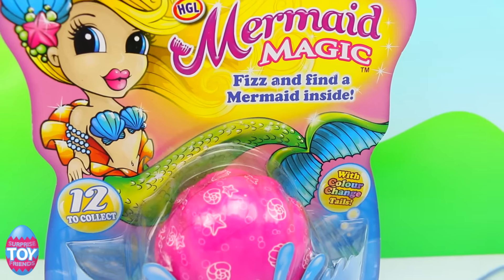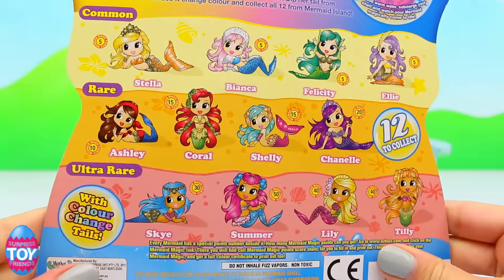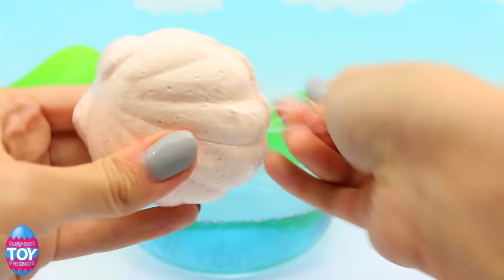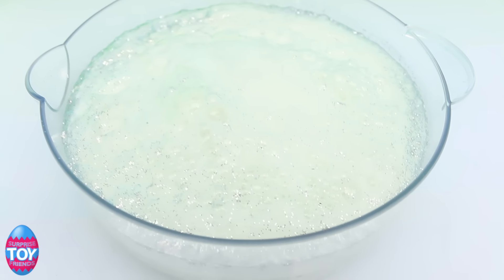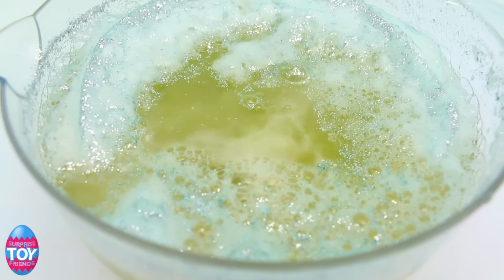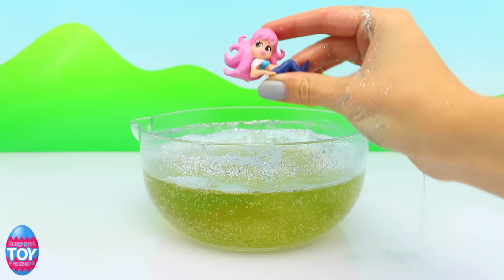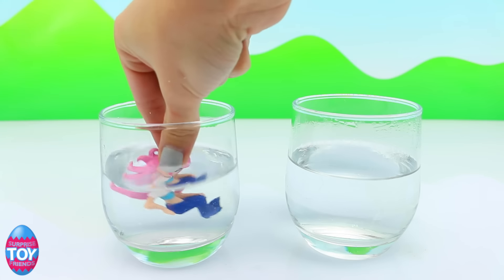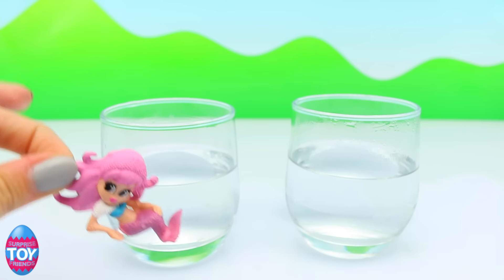Mermaid Surprise Fizzing Egg - Changes Colour!!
Lets meet a mermaid! Who will we find in this surprise mermaid fizzing egg?! We're going to drop the egg into water and watch it fizz to reveal a surprise collectable mermaid toy. Their mermaid tails even change colour in hot and cold water!

**Surprise Toy Friends  - STF**